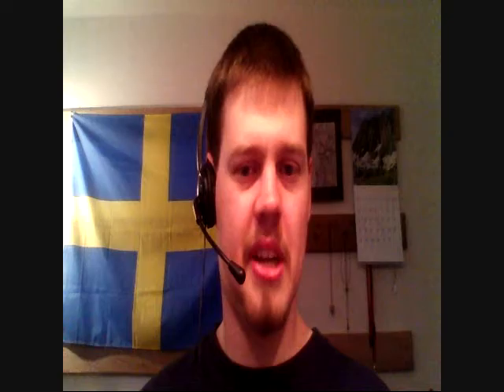History Vice ep.11 - History of the Keeshond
The Keeshond (also known as the "Dutch Barge Dog" and "Smiling Dutchman") is a great family dog.  But like all dog breeds, it has some history behind it.  Here is some of that history.